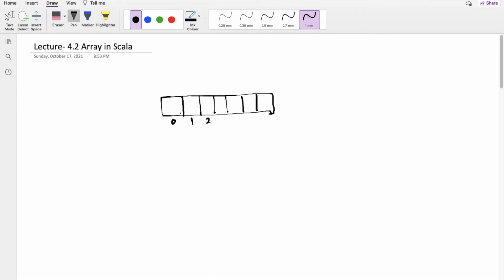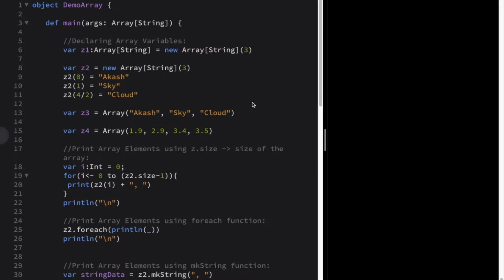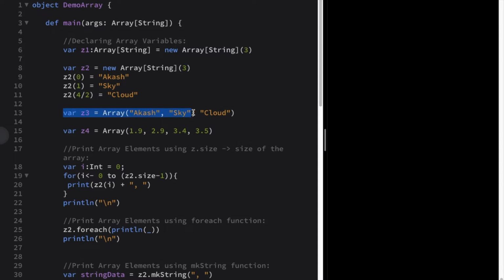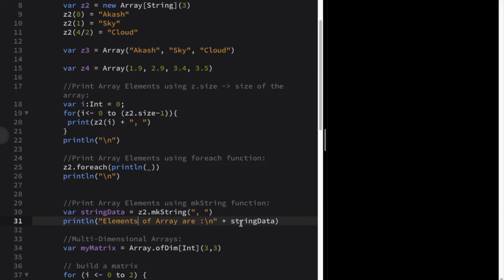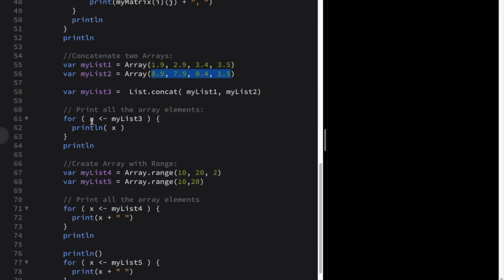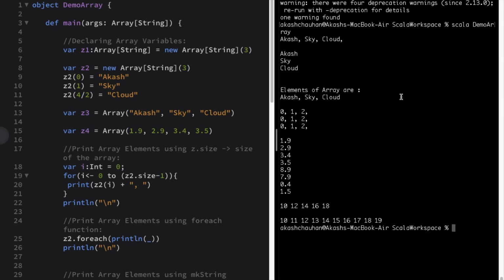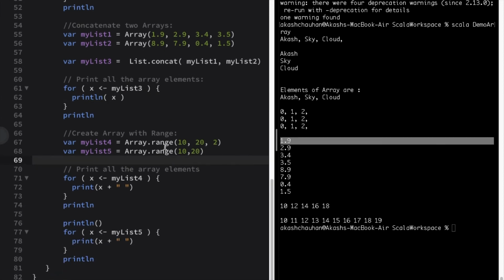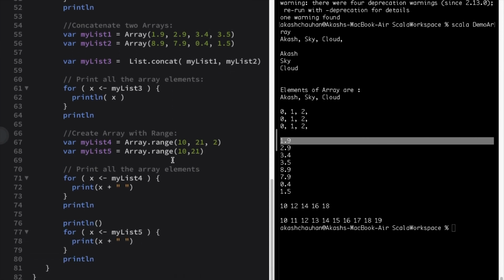Lecture 16 | Working with Arrays in Scala | Complete Course | Day 16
This lecture covers Arrays in Scala.